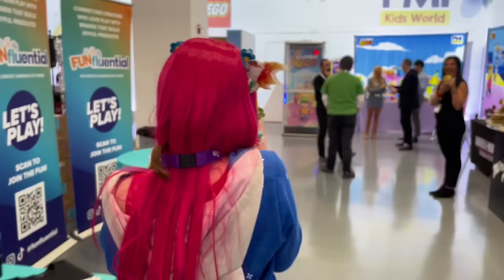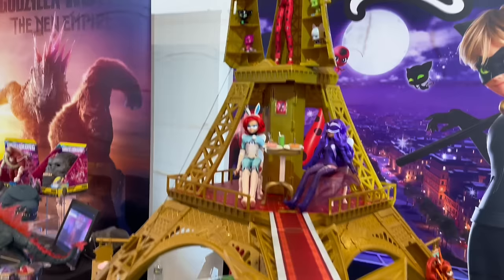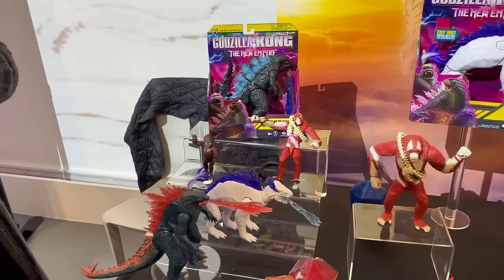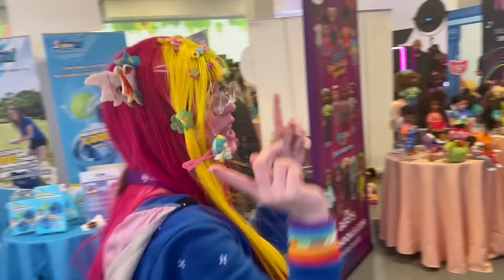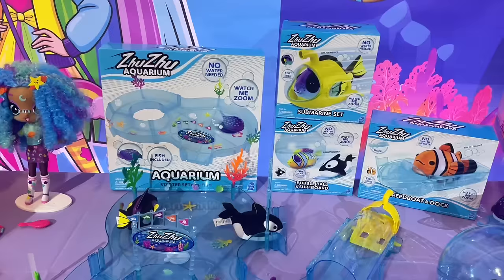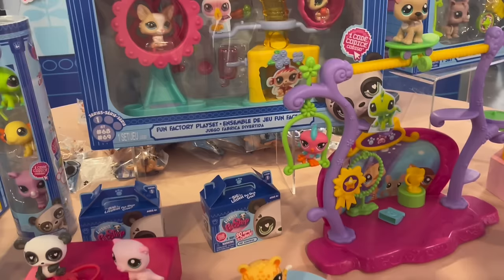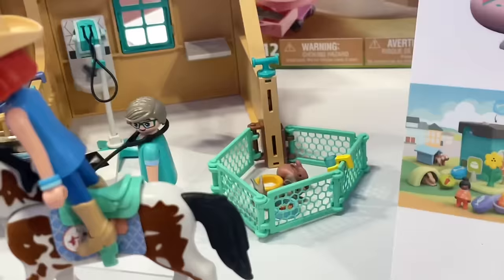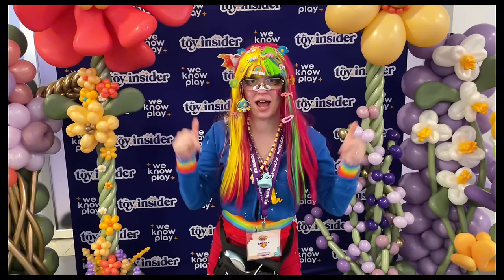NYC TOY SHOW VLOG! New dolls- Miraculous EIFFEL TOWER playset, Playmobil, LPS, Decora Girlz, LPS G7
SO MUCH FUN!! It was so exciting to see new dolls and toys that we haven’t experienced fully yet like the Miraculous Eiffel Tower playset, the Playmobil Miraculous, Honeybee Acres, Lego, TMNT and Godzilla x Kong and those cool water balloons and we also got to see a bunch of cool stuff again from Cats VS Pickles, Decora Girlz, Zhu Zhu Aquarium, Littlest Pet Shop and The Fresh Dolls!

0:00 - 0:24 - introduction
0:24 - 05:18 - Miraculous Eiffel Tower playset
05:18 - 08:25 - Godzilla x Kong toys from Playmates
08:25 - 10:05 - Teenage Mutant Ninja Turtles from Playmates
10:05 - 11:31 - Walk-around event
11:31 - 12:35 - Soppycid reusable water balloons
12:35 - 15:14 - Walk-around event
15:14 - 15:48 - Cats VS Pickles plush
15:48 - 17:10 - Decora Girlz dolls
17:10 - 18:14 - Zhu Zhu Aquarium
18:14 - 19:26 - Littlest Pet Shop G7 from Basic Fun
19:26 - 21:13 - Honey Bee Acres
21:13 - 25:10 - Lego Animal Crossing and Lego Friends
25:10 - 26:29 - The Fresh Dolls
26:29 - 28:35 - Playmobil Miraculous and more
28:35 - 29:34 - outro
miraculous ladybug. Miraculous doll. miraculous ladybug dolls. doll review. Miraculous Eiffel Tower. Miraculous eiffel tower playset. decora girlz doll. decora girlz dolls. Decora girlz. Miraculous playmobil. Lps g7. lps g7 haul. littlest pet shop. lps haul. basic fun. Littlest pet shop basic fun. Fresh dolls. new york toy fair. Doll show. Toy fair. Doll vlog. Doll collector. adult doll collector. Xcanadensis